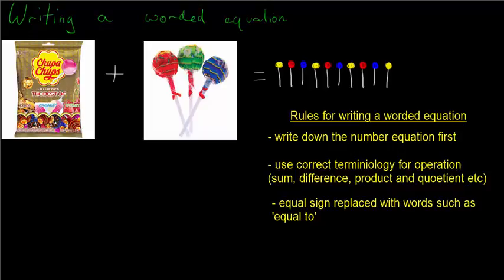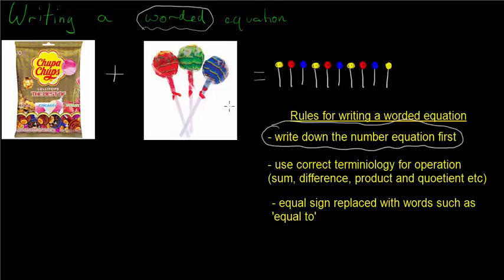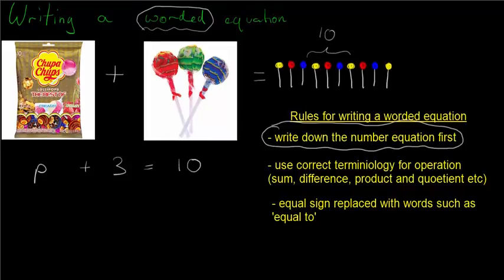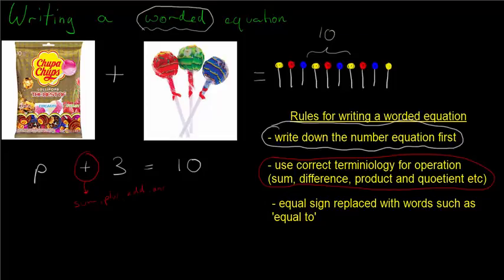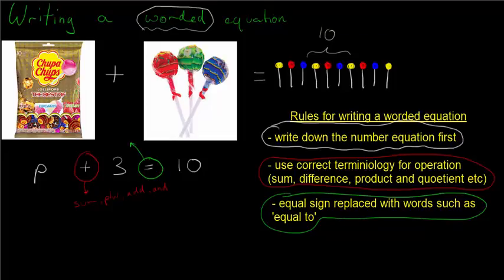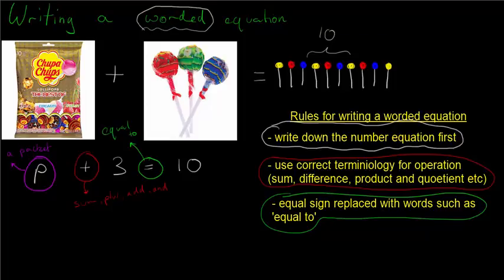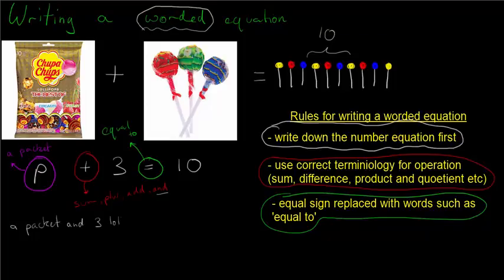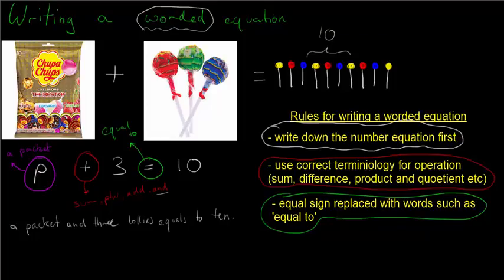V2. Writing equations